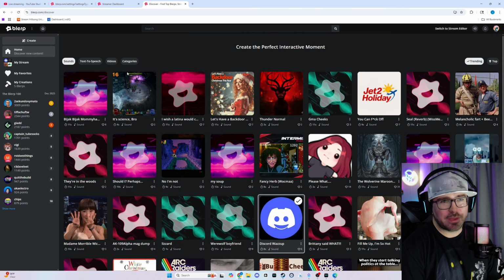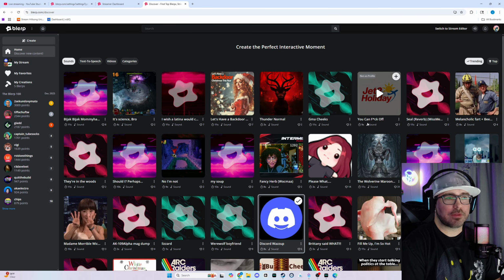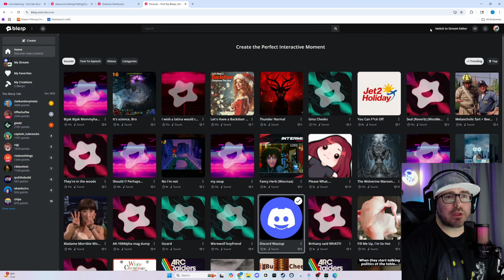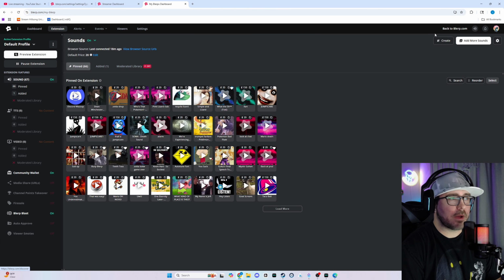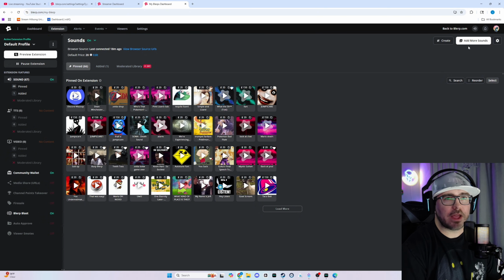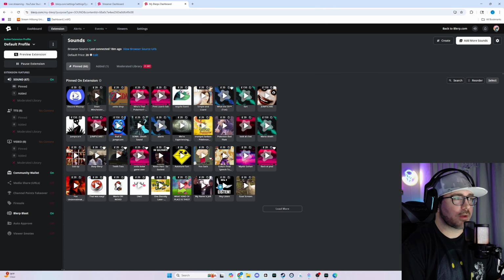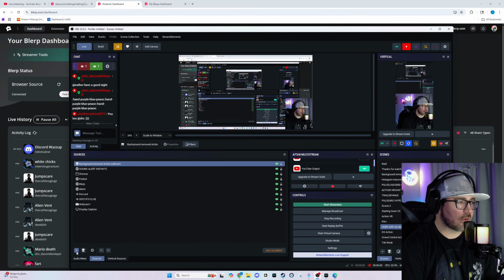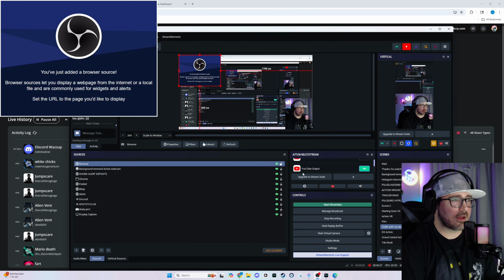Using Blerp on YouTube Live-Viewers and Creators! (Even on MOBILE!)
Want to add chaos and interactivity to your streams or troll your favorite creator for free? Here is the ultimate guide to Blerp for YouTube Live.

Most tutorials only show you how to set this up on Twitch. Today, I'm showing you EXACTLY how to use Blerp sound alerts specifically for YouTube Live—including the one thing everyone forgets: how viewers can use it on MOBILE.
Whether you're a creator looking for more engagement or a viewer wanting to spend those free Beets to jumpscare me, this guide covers it all.